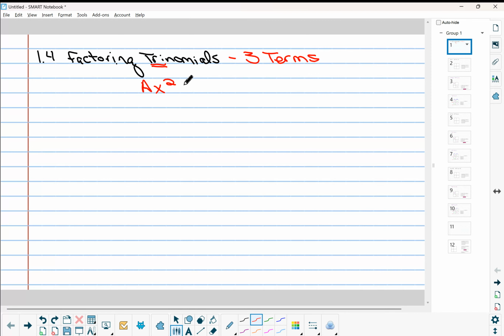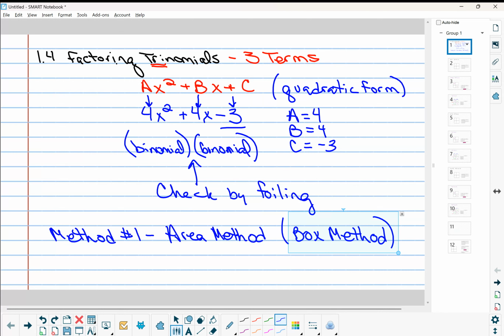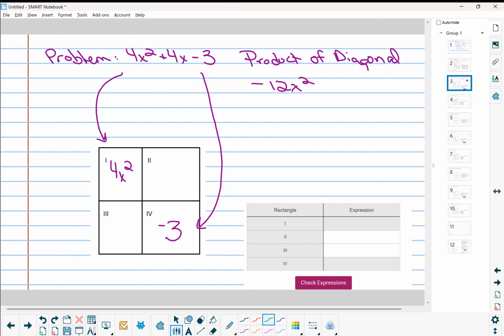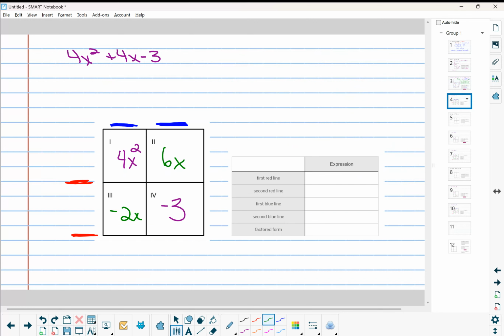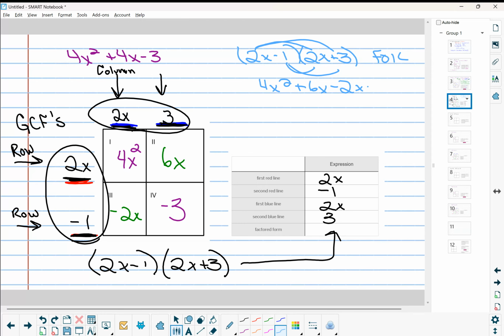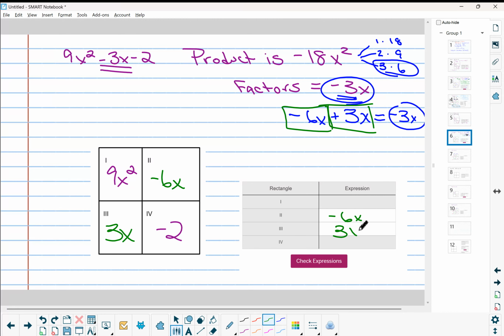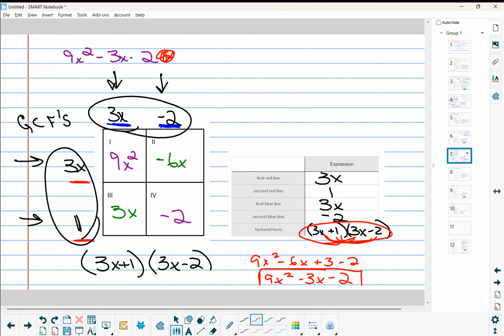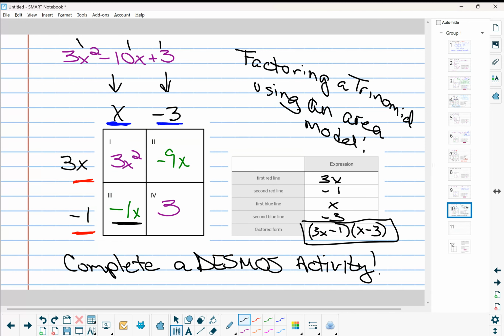1.4 #1 Factoring Trinomials using the Area Model